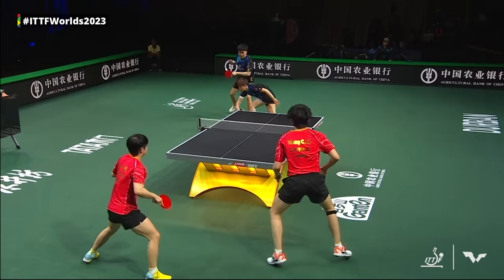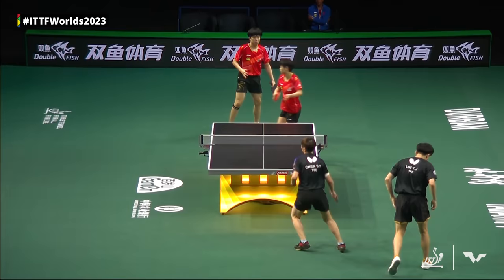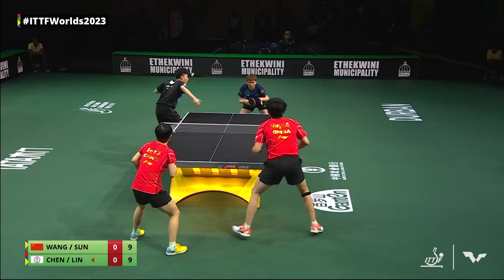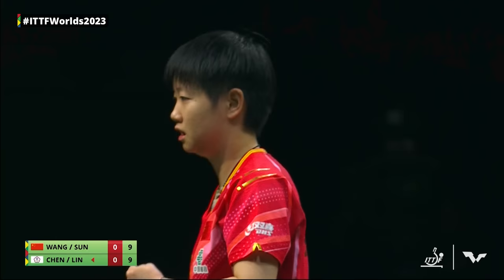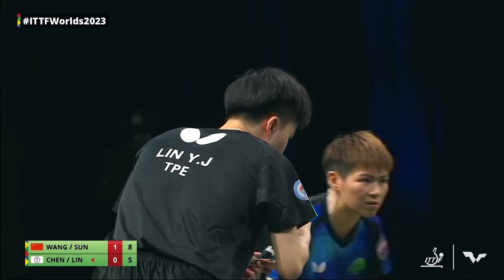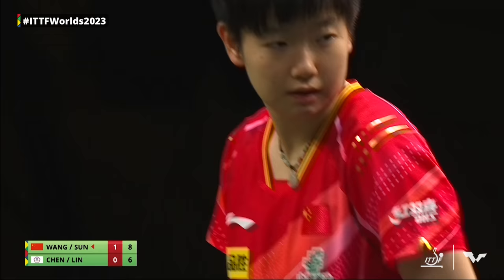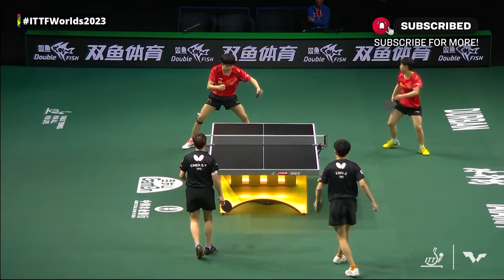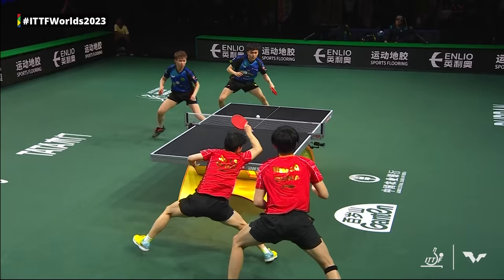FULL MATCH | WANG / SUN vs LIN / CHEN | XD QF